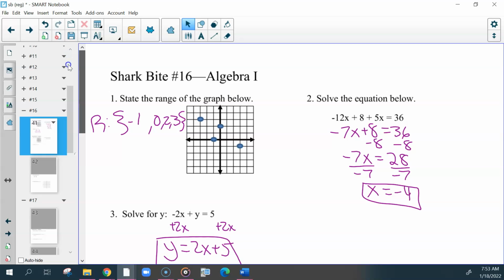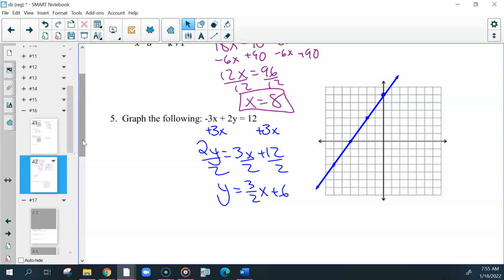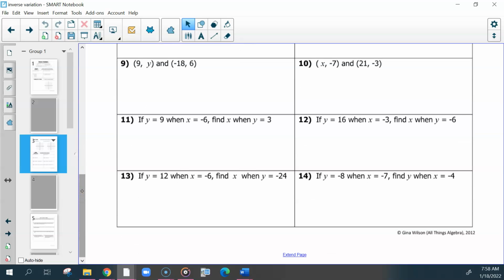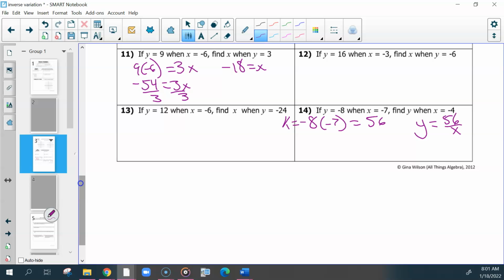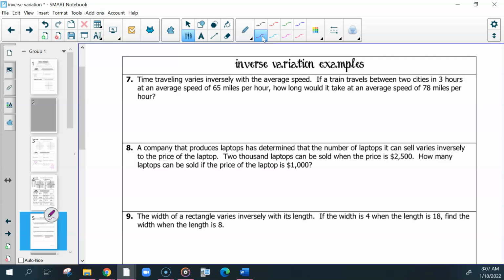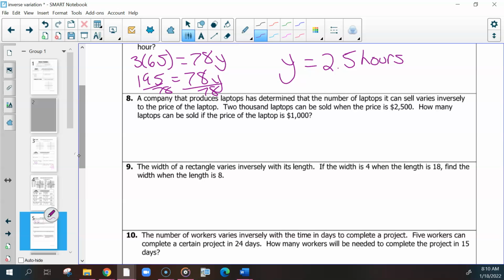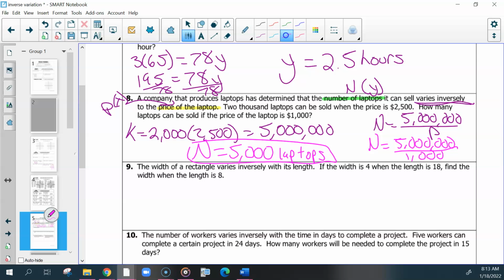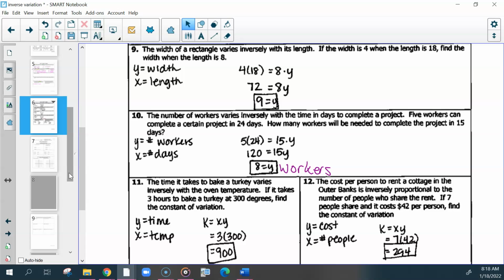AFDA 1st 1-18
We went over the next shark bite and continued our notes on inverse variation. We continued our examples where we had to find a missing value and then did some application problems where we used the same methods.